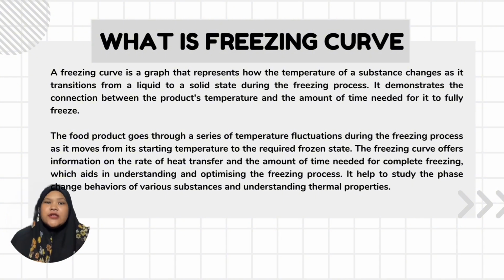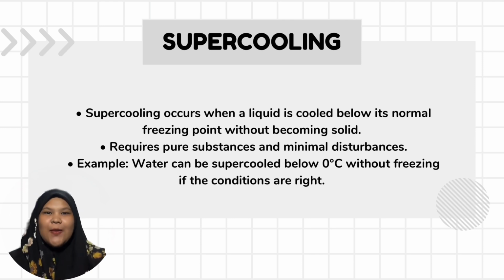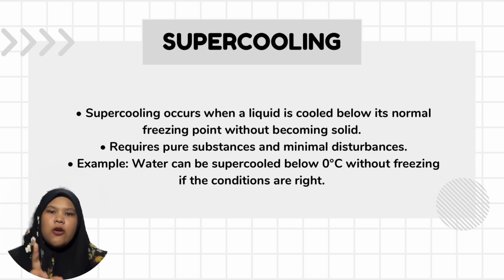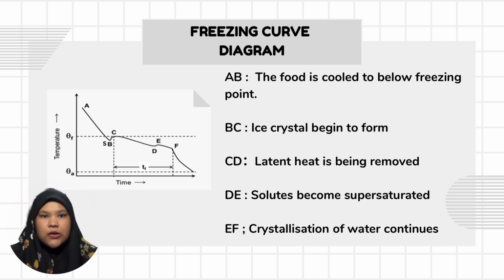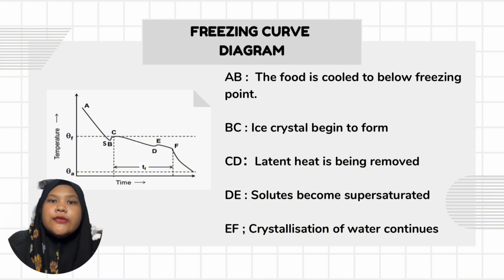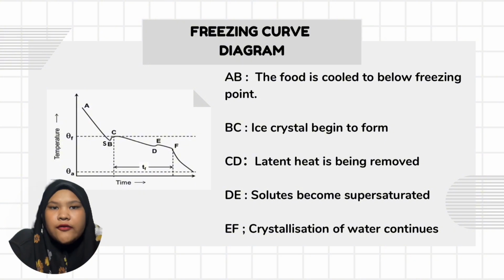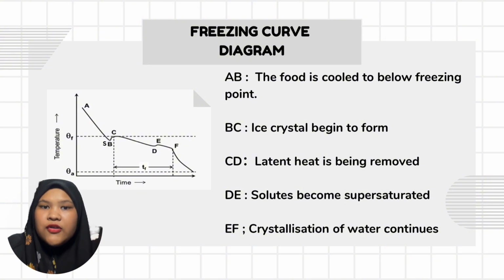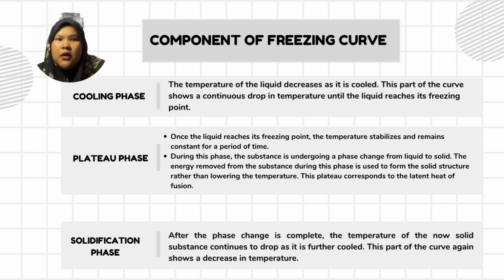BWD21903 UNIT OPERATIONS IN FOOD PROCESSING INDIVIDUAL ASSIGNMENT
NUR FARAH SYAFIQAH ABU BAKAR AW220045